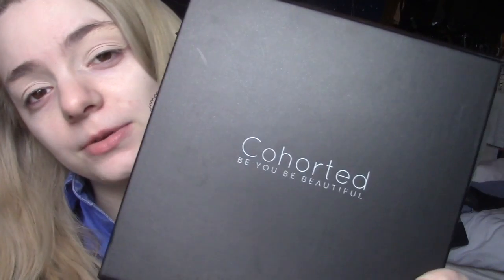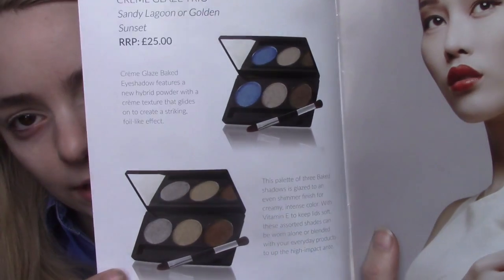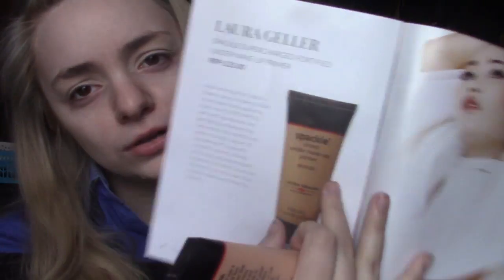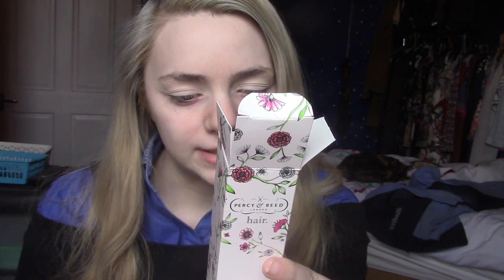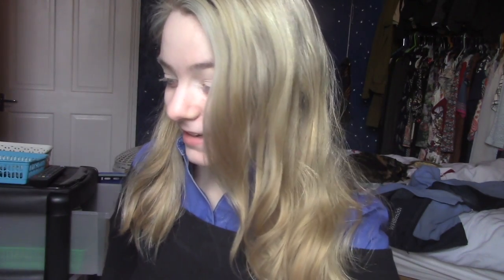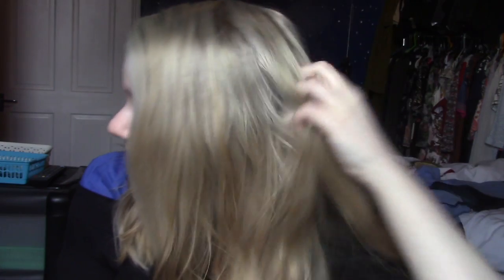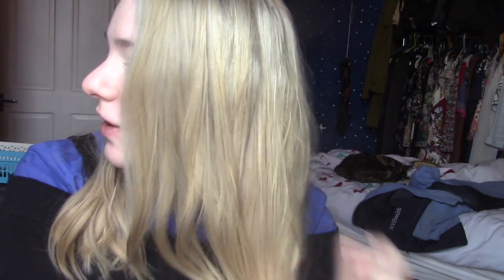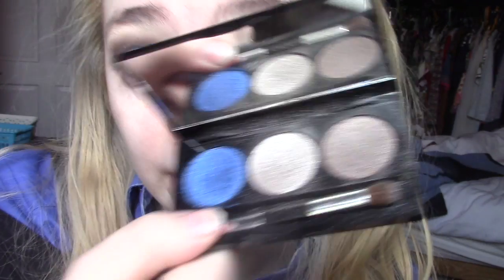Testing April's Cohorted Beauty Box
Still haven't tried the eye mask since filming will probably try it next Tuesday and add an update here. the primer I do think helped the longevity of my base products a bit but nothing too mind blowing. I like it but I don't love it. adored the eyeshadow, lipstick and hair fragrance though. Can't wait for next month.

Hello my name is Katy Currall. I am a 20 year old girl from the United Kingdom. Currently I work in retail and pour most of my energy into making videos for this channel. I’m considering pursuing a degree at the Open University next year in Psychological Studies. Previously I studied English Literature & Creative Writing when I was 18 but dropped out for various reasons. My ambition in life is writing. I have many projects in the works all though I have been in a major writing stump lately. I also would like to pursue music and film/television. Basically I like to create things. Aside from all that this Chanel is my passion project. As you may have gathered from any of my videos I am a makeup addict. Here I post Makeup looks, Makeup testing videos and occasionally some hair and fashion related videos. Makeup for me is one of the major ways I feel a sense of self-expression. Like writing and music I consider it a creative outlet and all though I’m no make-up artist I enjoy developing my skills and experimenting with different looks. Without makeup I think I would a perpetually unhappy person. I suffer from bad social anxiety and often struggle interacting with the outside world. Makeup allows me to gain back a sense of identity and reminds me that I get to decide who I am no one else.